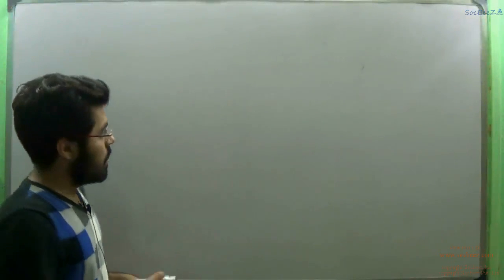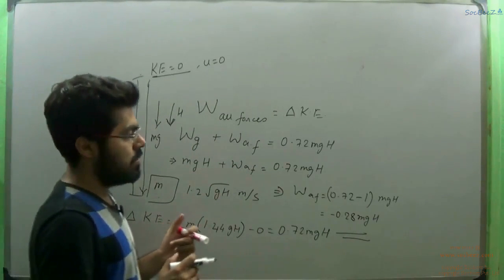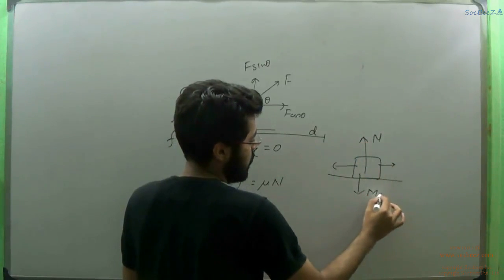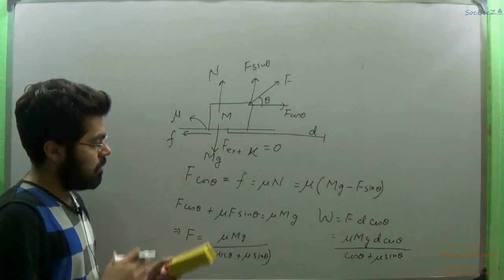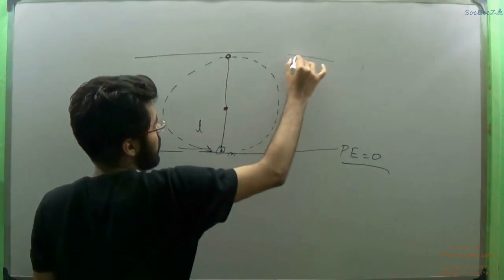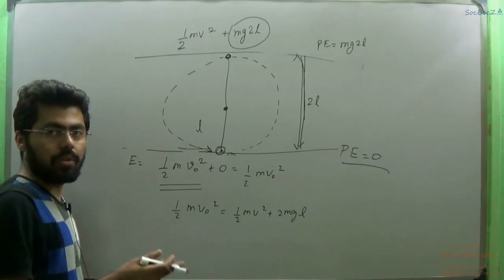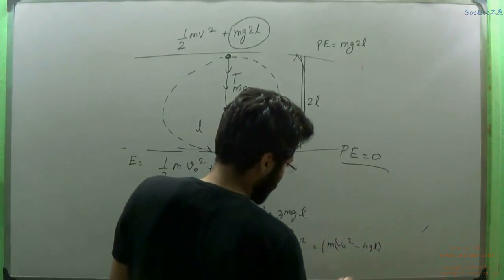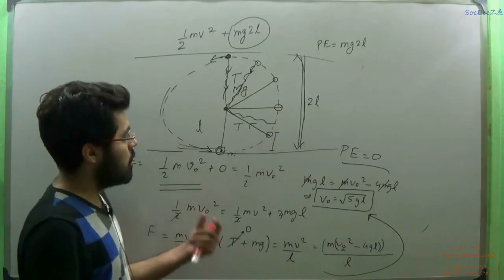Work, Energy and Power - P7 - Problems/Examples 2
Examples and problems pt2